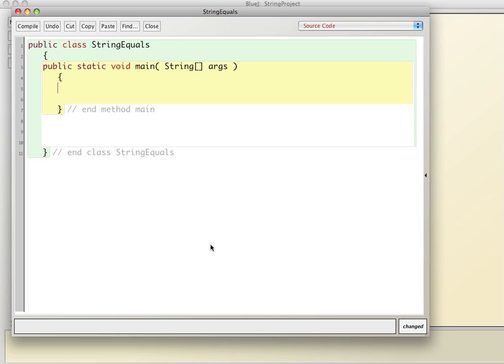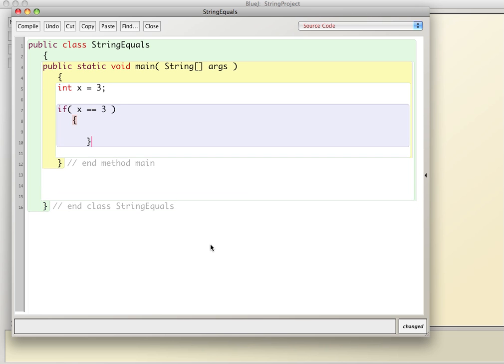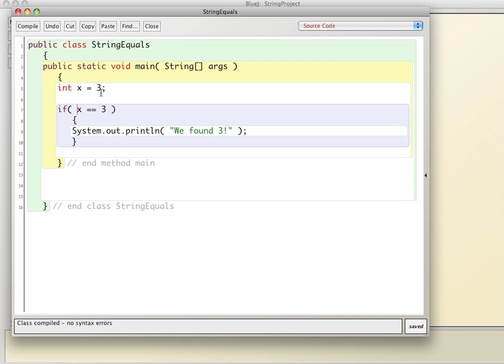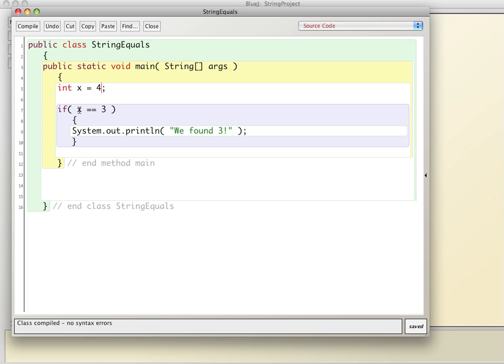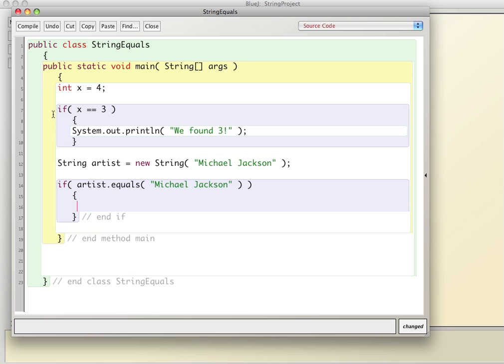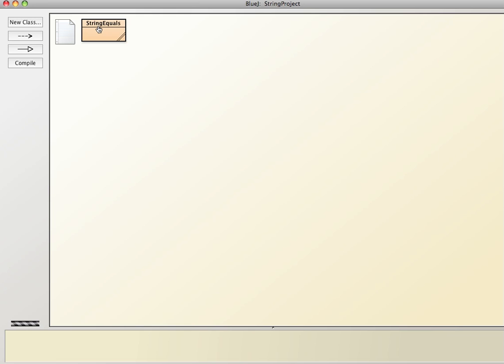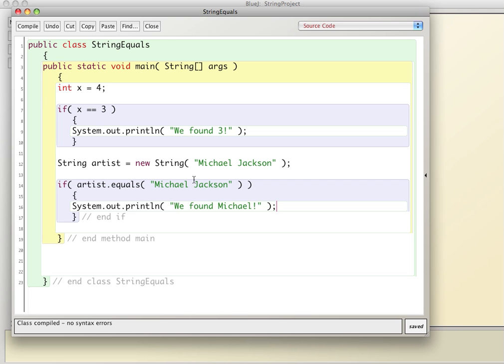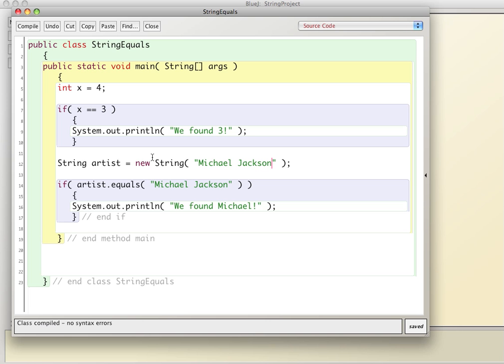Java String .equals()